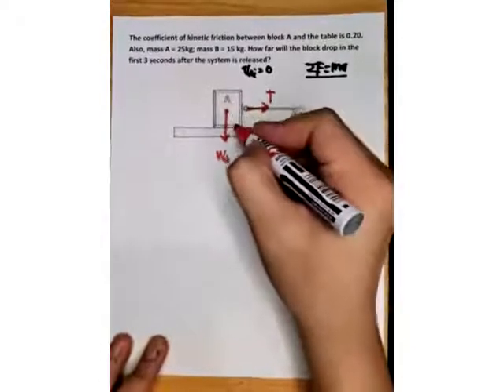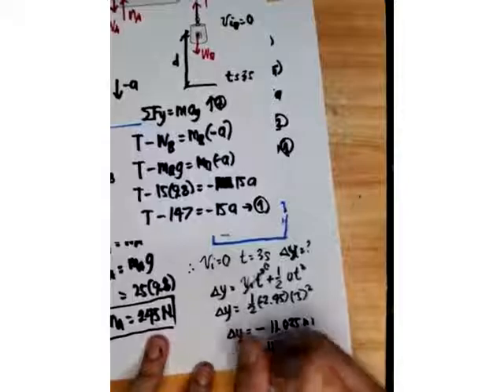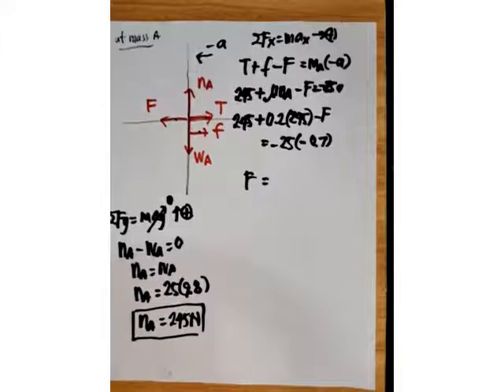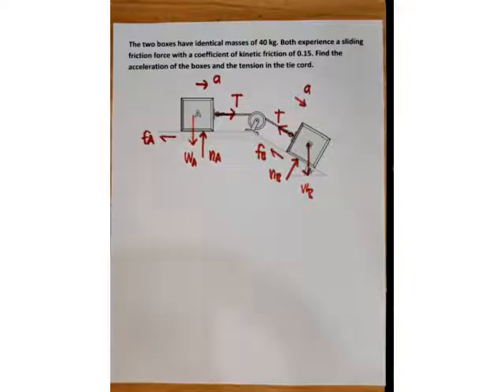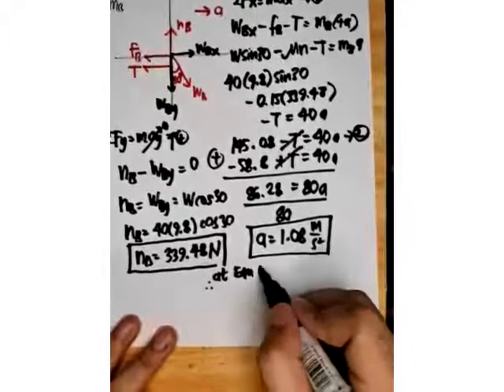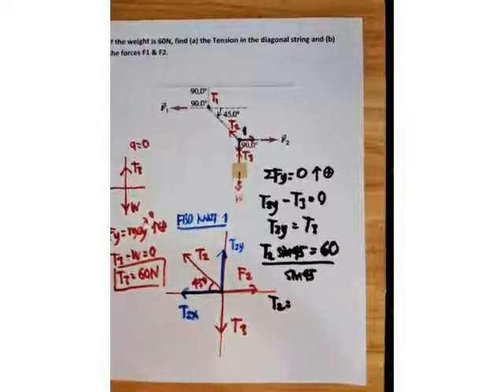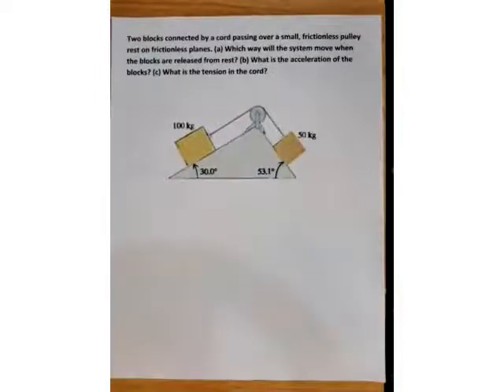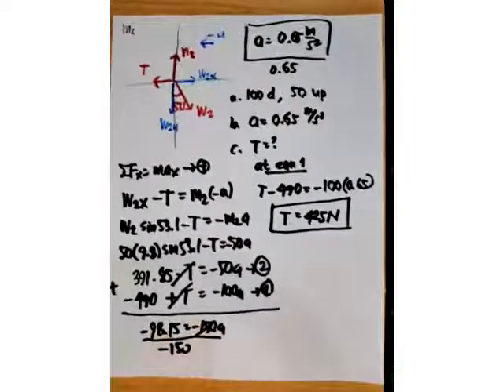EPHYSICS Newton's Laws Examples 2